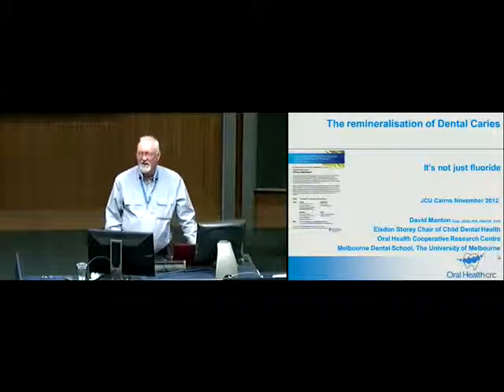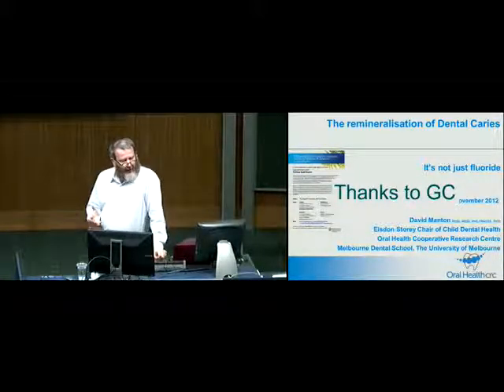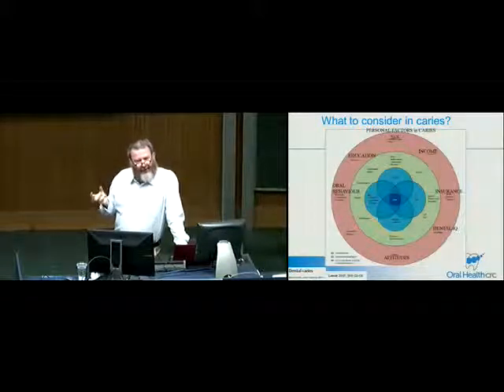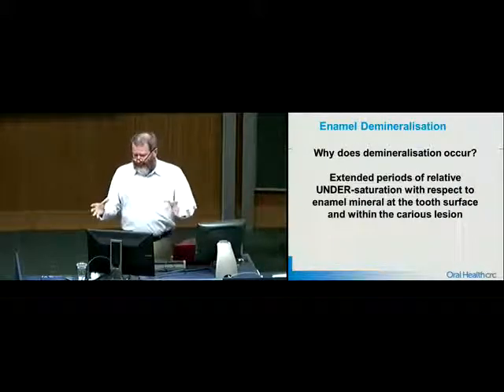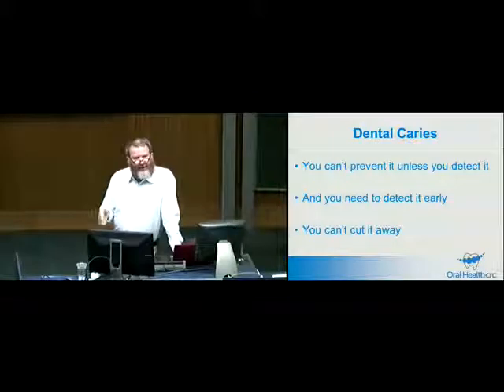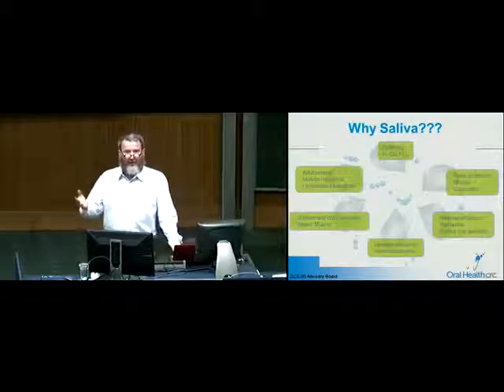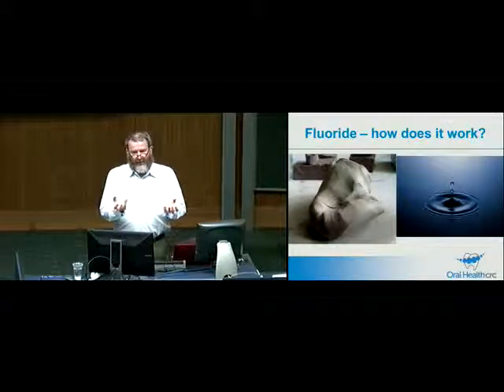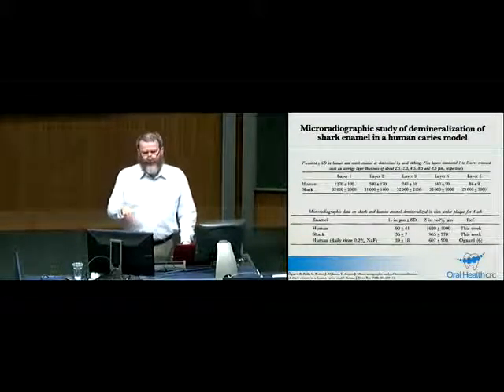CPD NOV 2012 MANTON PART 1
Caries remineralisation and molar incisor hypomineralisation, Professor David Manton - November 2012 at JCU School of Dentistry